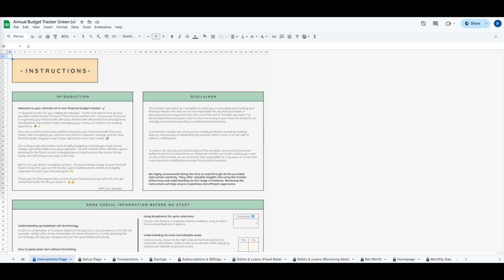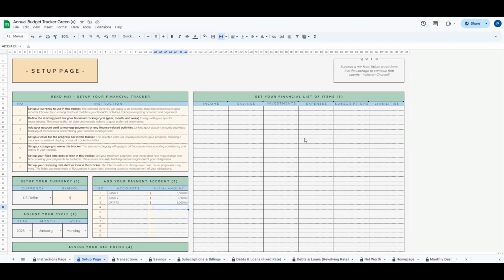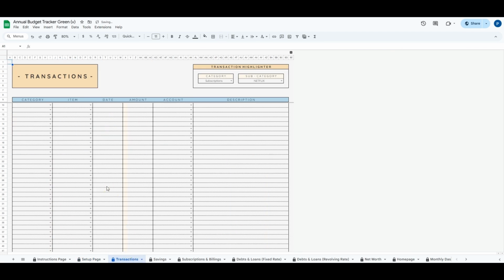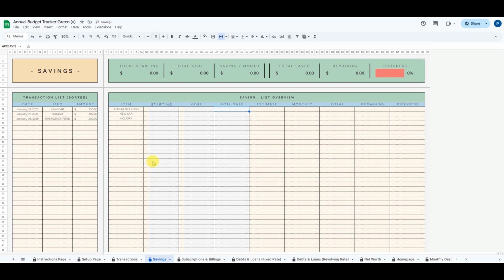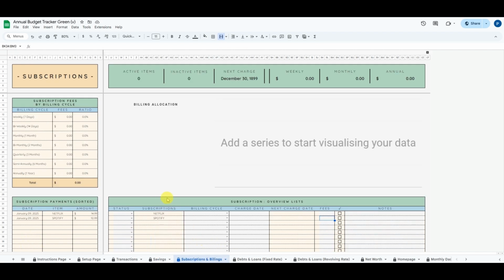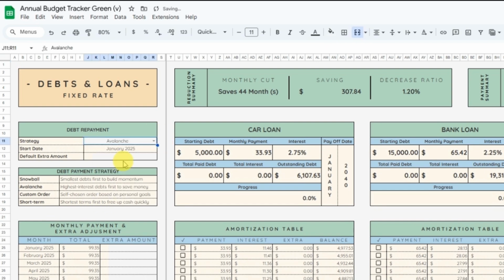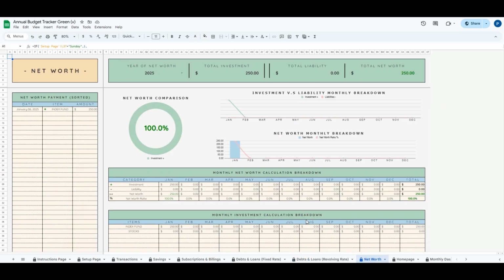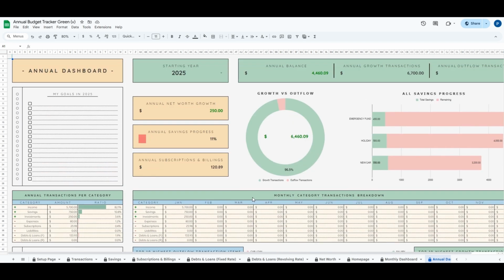Annual and Monthly Budget Instruction: Streamline Your Finances and Build Your Future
Hi and welcome to Genesis Journey!

In this walkthrough video, I’m excited to show you how our Annual & Monthly Budget Tracker for Google Sheets can help you take full control of your financial life—one month, one goal, and one smart decision at a time.

This all-in-one tool is highly automated, supports multiple currencies, and gives you a clean, minimalistic overview of your entire financial picture. Whether you're tracking income, monitoring debt, or planning savings goals, this budget tracker is your step-by-step guide to better money management—accessible on all devices and perfect for both beginners and seasoned planners.

📊 FEATURES:

✅ Automated Dashboards: Get instant insights with monthly and yearly dashboards—no manual calculations needed.
✅ Transaction Overview: Monitor income, expenses, and financial categories with ease.
✅ Interactive Calendar: Track due dates, and upcoming bills all in one place.
✅ Subscriptions Tab: Never forget a recurring charge again—track and manage all your active subscriptions in one clear view.
✅ Savings Dashboard: Set goals, visualize progress, and stay motivated.
✅ Debt Tracker: Keep a close eye on your repayment progress and strategy.
✅ Net Worth Snapshot: Understand your total financial position at a glance.
✅ Multi-Currency Support: Ideal for international users—works with any currency.
✅ Minimal Design: A clear and clutter-free layout that helps you focus.

💡 BENEFITS:

🚀 Clarity & Control: Understand your financial situation like never before.
📈 Smart Decision Making: See trends, stay accountable, and plan effectively.
💰 Stress-Free Planning: Let automation do the work—simply enter your data and let the sheet guide you.
📱 Access Anywhere: Track and update your finances anytime, from any device.
🎯 Goal-Oriented Structure: Built to support long-term planning and daily decisions alike.

📌 WHAT’S INCLUDED:

🔸 Instructions Tab: Step-by-step guidance to get you started quickly.
🔸 Annual Dashboard: See the full year at a glance.
🔸 Monthly Tracker: Drill down into each month with detailed breakdowns.
🔸 Subscriptions Tab: Manage all your recurring payments in one place—track costs, due dates, and cancel forgotten subscriptions to save money.
🔸 Savings & Debt Sections: Stay on top of goals and obligations.
🔸 Calendar View: Stay ahead of your schedule and expenses.
🔸 Net Worth Tab: Track your financial growth month over month.

Achieve real financial progress with a tool that’s designed to work for you, not against you. Whether you're getting started on your budgeting journey or leveling up your money management game, this tracker will be your daily go-to.

Available in 4 amazing colors. In our Etsy store you can choose all four colors, pick your favourite one and start working on your journey.

Thank you for joining us at Genesis Journey, where we’re committed to making financial management simple, accessible, and enjoyable!

To your financial success,
Genesis